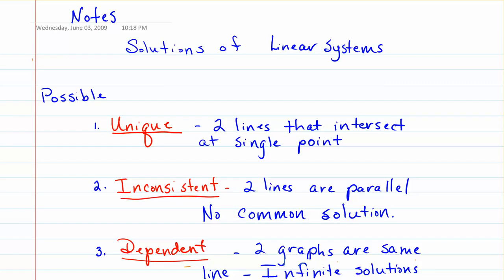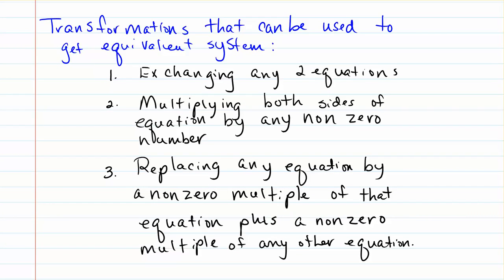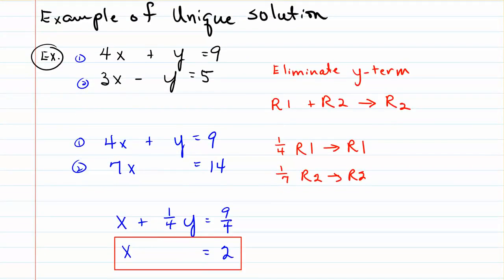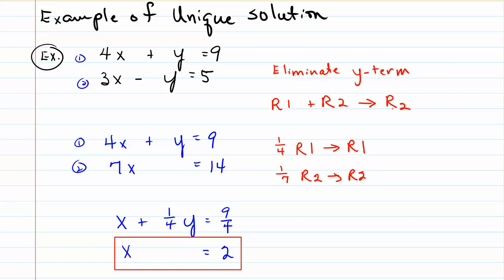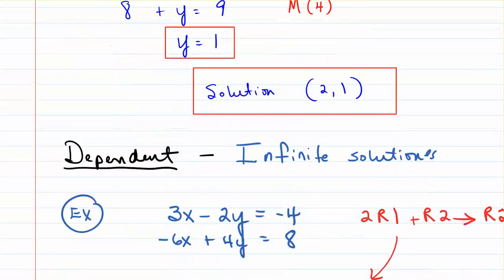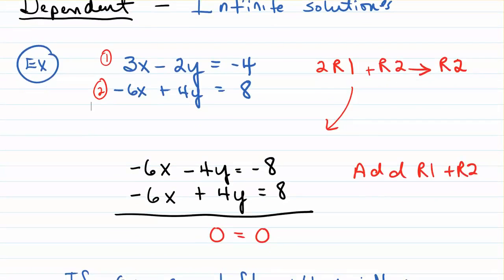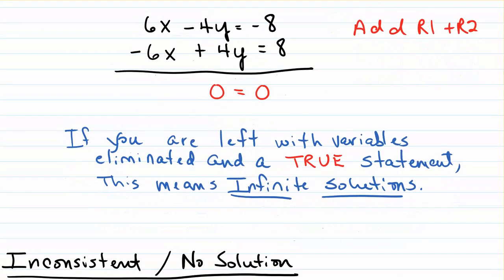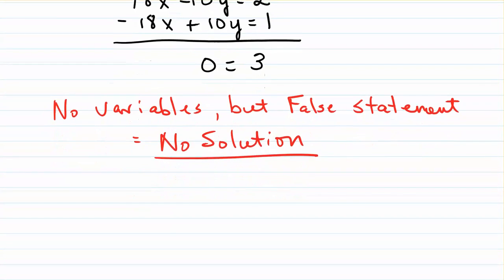Math 1324 Section 2 1 Linear Systems